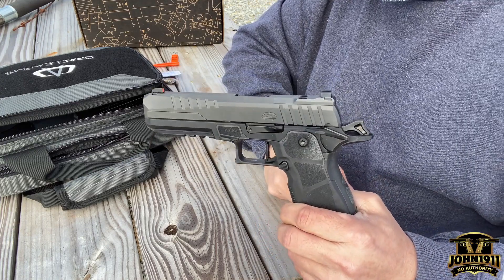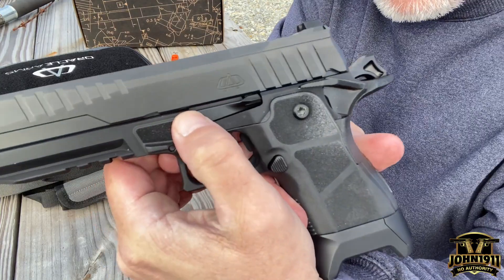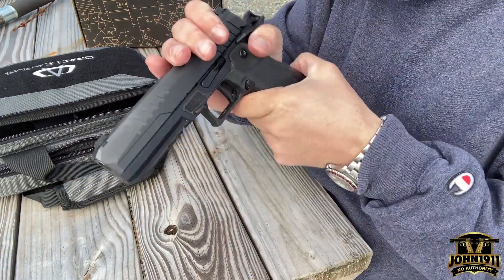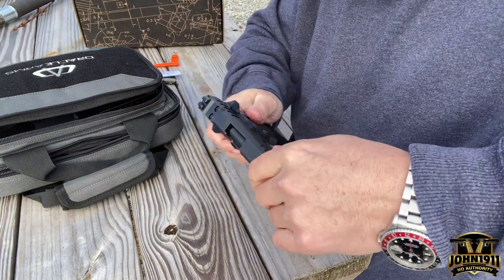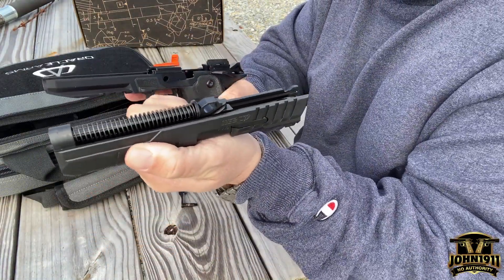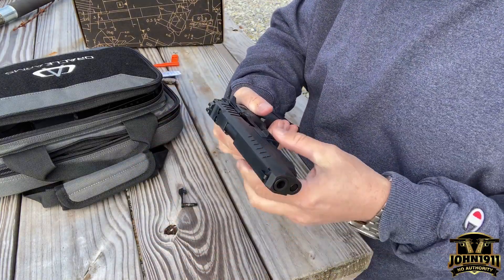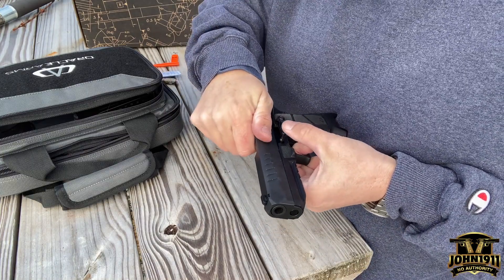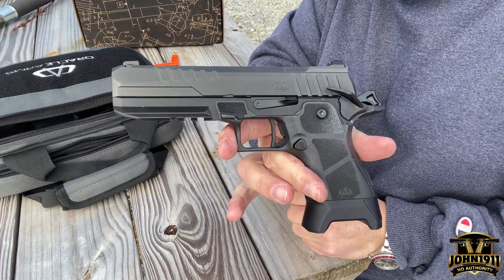2311 Takedown Procedure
2311 Takedown Procedure

The long and short of it. With the 2311 being a 1911-style gun, how do you remove the ambidextrous slide-stop to take the gun down?

Easy. Turns out the slide-stop on these pistols is actually a two parter. So just reach inside and push it out from side the ejection port. Obviously you still need to line up the takedown notch.

Sincerely,
Marky